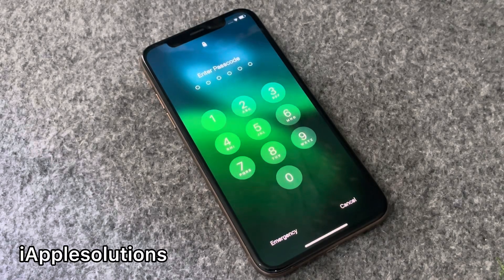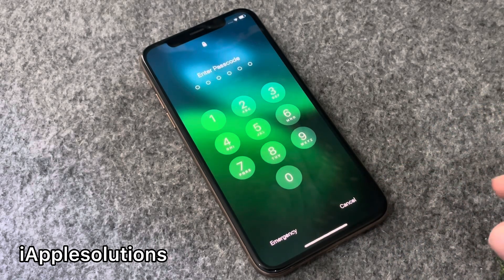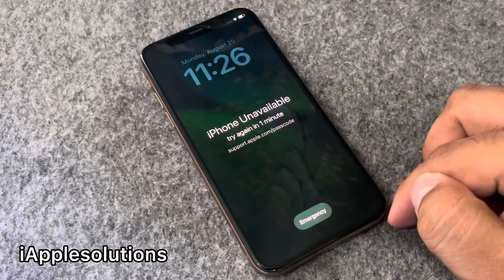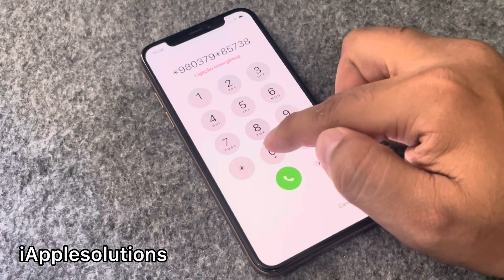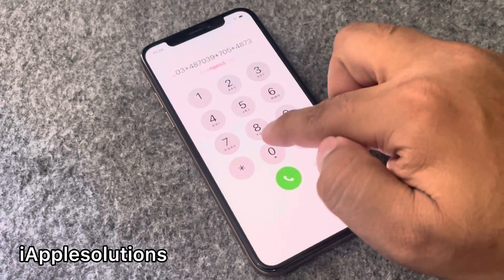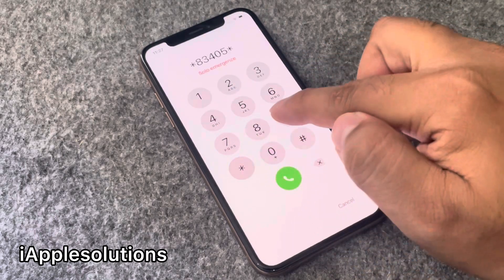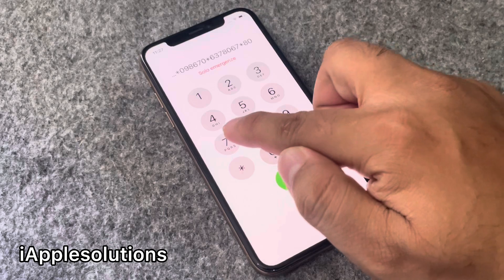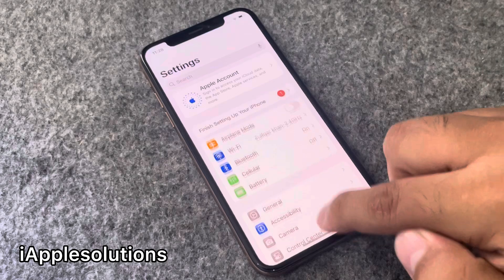How To Unlock iPhone Forgot Passcode | No Apple ID | No iTunes | Remove Password | All iOS Supported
PassFab iPhone Unlock Unlock iPhone if you forgot your passcode, no Apple ID or iTunes required

📱 Forgot your iPhone passcode? Locked out without your Apple ID or iTunes?
Don’t worry! In this step-by-step tutorial, iApplesolutions shows you how to unlock any iPhone without a passcode, Apple ID, or iTunes — and yes, this method supports ALL iOS versions, including the latest iOS 18.

💡 Whether your device is disabled, stuck on the lock screen, or asking for an Apple ID, this method will help you remove the password and regain access to your device in just a few minutes.

🔓 What You’ll Learn in This Video:
 • Remove lock screen without Apple ID
 • Bypass iPhone without iTunes
 • Works on all iPhone models & all iOS versions